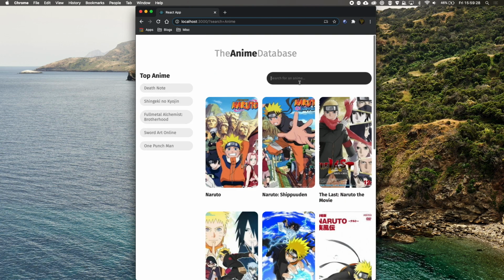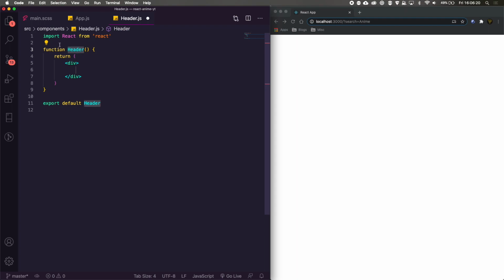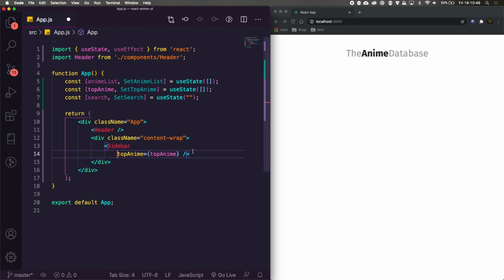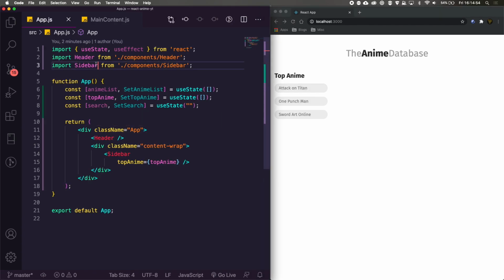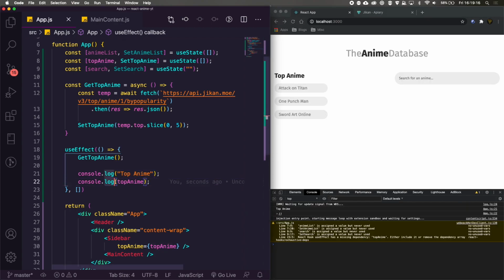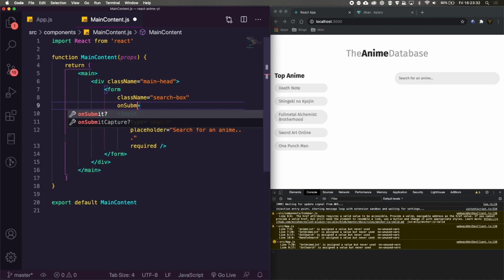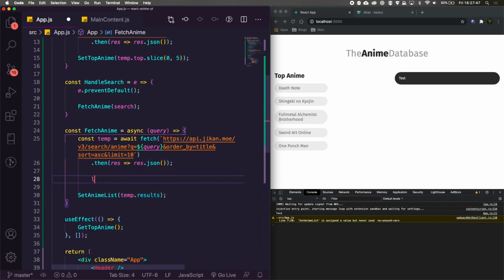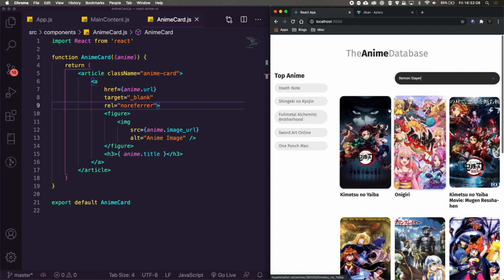Build an ANIME Search Database in React JS ~ Jikan Anime API for beginners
Learn how to build an anime search database using the Jikan Anime API and React js but more specifically, react hooks. We look into forms, fetching data, components and looping through arrays to display cards. We also utilise SCSS as our preprocessor.

Thunderbolt Dock